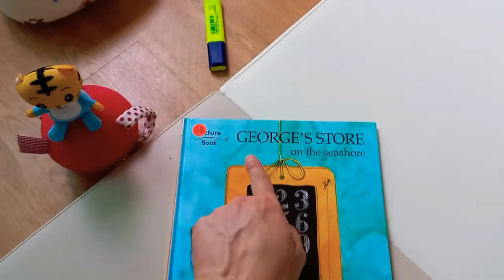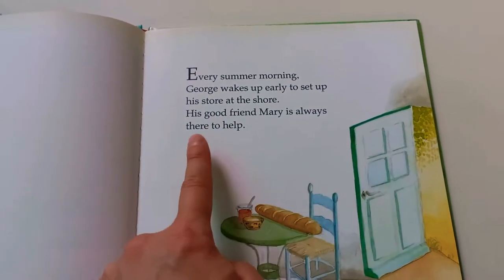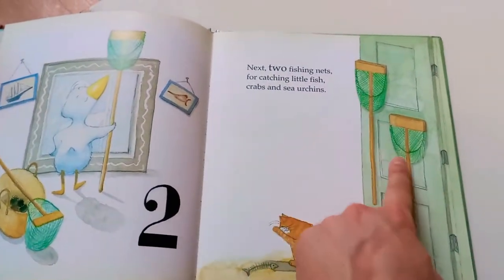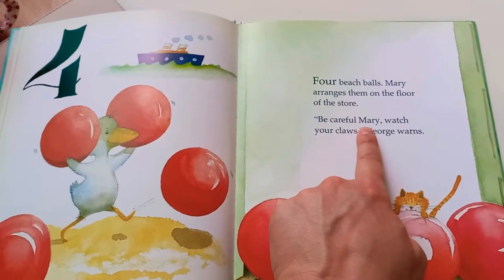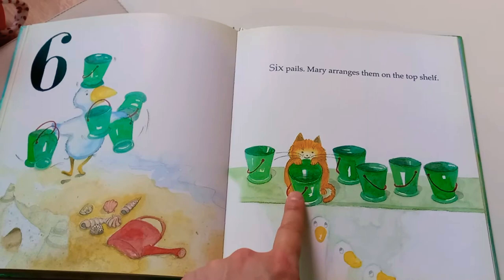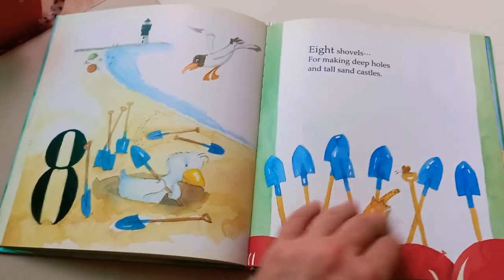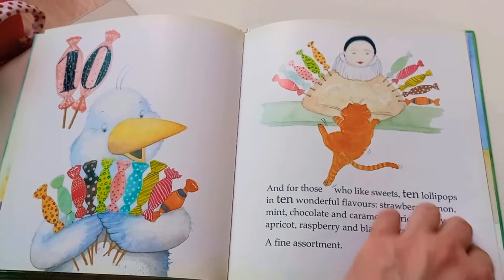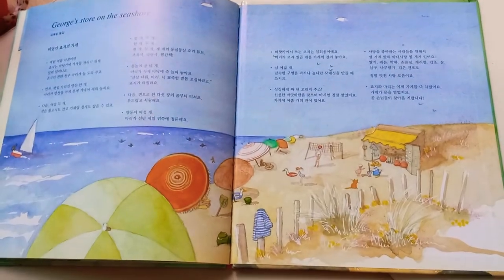George's Store on the seashore (read aloud) 바닷가에 있는 조지의 가게 (큰 소리로 읽음)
Count the number of items George sells at his beach front store.
조지가 해변 앞 상점에서 파는 물건의 수를 세어 보세요.